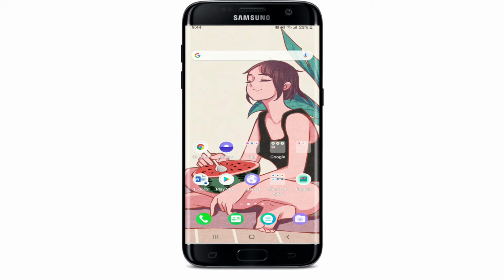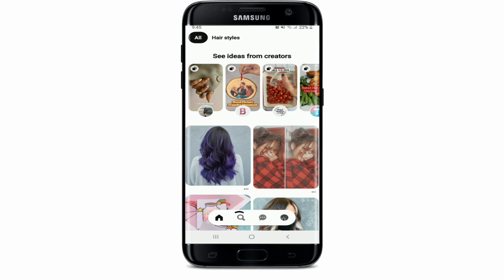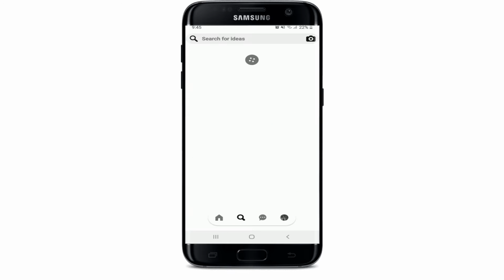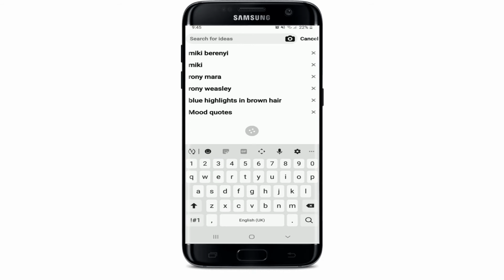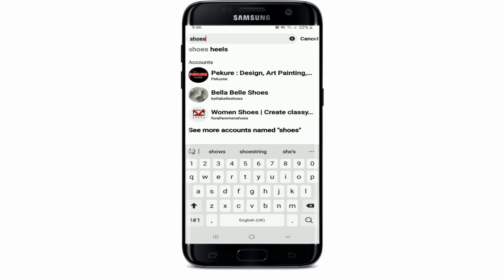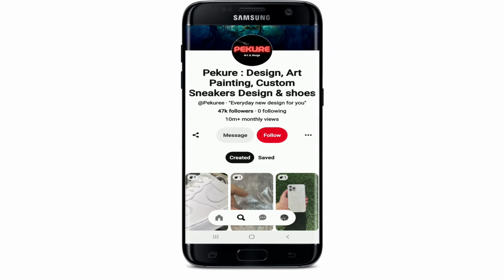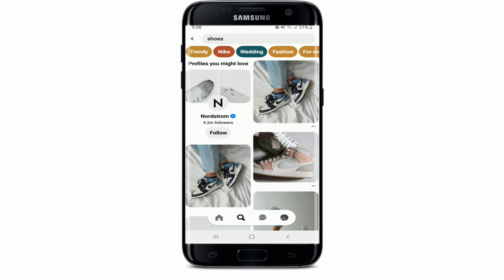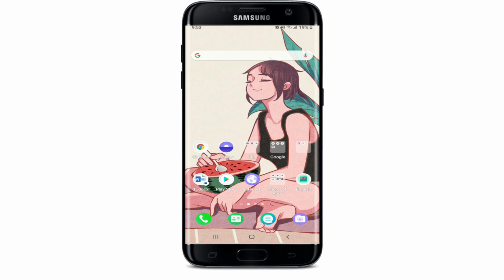Pinterest Tutorial 2021: How to Search on Pinterest?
It’s quite easy to search on Pinterest. Here in this video we show you how you can easily search for things or accounts on Pinterest. Watch the video till time end to learn the easy way.

The Search icon is in the main navigation bar, where you can access personalized and trending searches with the swipe of your thumb.
You can click on a keyword or search for your exact search terms, a results page will appear.
Here follow the steps below in order to search on Pinterest:
1: Open the Pinterest app on your device and log into your Pinterest account.
2: Tap the search icon at the bottom of your home feed.
3: Enter the item’s name or any keyword you are looking for or someone’s Pinterest username in the search bar.
and the posts or things related to your keyword will appear on your screen.